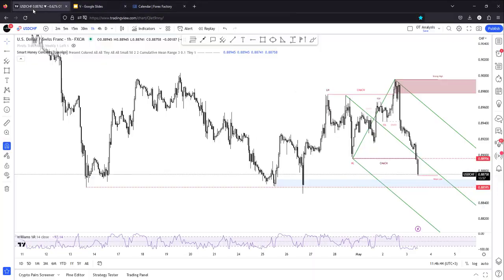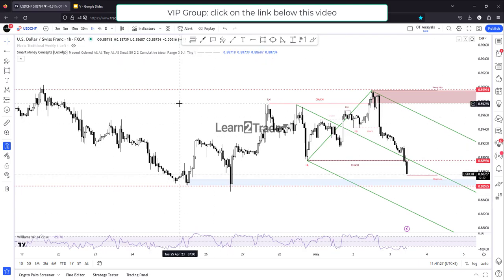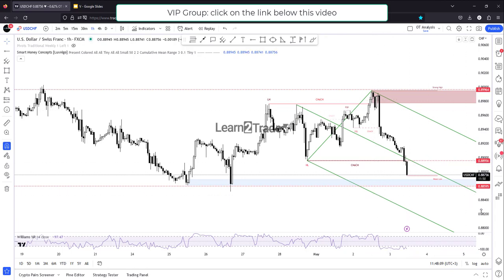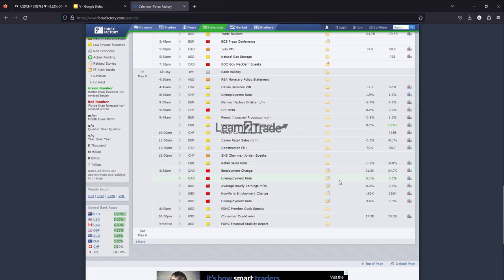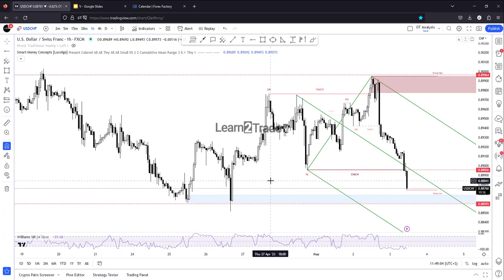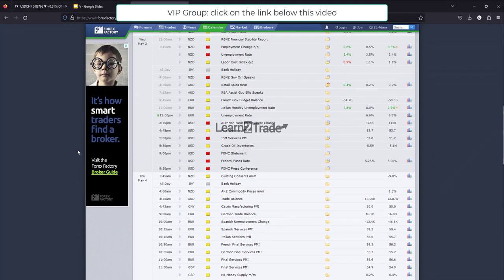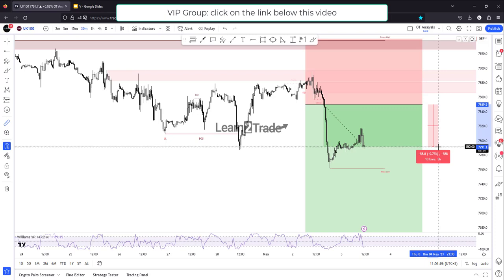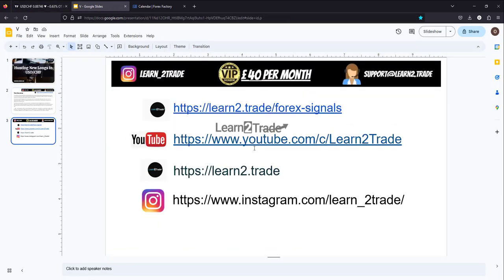Hunting New Longs In USD/CHF May 03, 2023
The USD/CHF pair crashed but the sell-off could be over soon, that's why I'm looking for new longs.

Trading the financial markets carries a high level of risk and may not be suitable for all investors. Before trading, you should carefully consider your investment objectives, experience, and risk appetite. Only trade with money you are prepared to lose. Like any investment, there is a possibility that you could sustain losses of some or all of your investment whilst trading. You should seek independent advice before trading if you have any doubts.

Past performance in the markets is not a reliable indicator of future performance.Learn2.trade takes no responsibility for loss incurred as a result of the content provided inside our Telegram Groups, YouTube channel, or on the Learn2.trade website. By signing up as a member you acknowledge that we are not providing financial advice and that you are making the decision on the trades you place in the markets. We have no knowledge of the level of money you are trading with or the level of risk you are taking with each trade.

Learn 2 Trade Team never contact you directly and never ask for payment. All the VIP groups are available after purchasing a subscription. If you receive any messages from anyone, please report them and do not make any payments. This is not Learn 2 Trade Team.